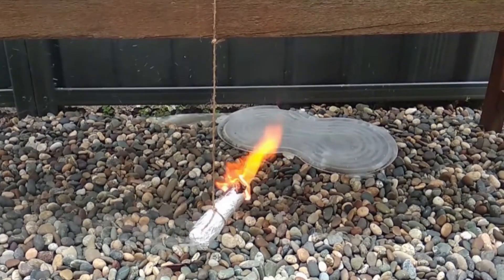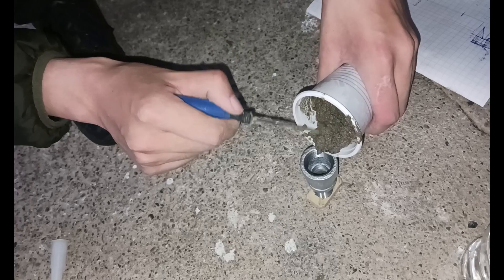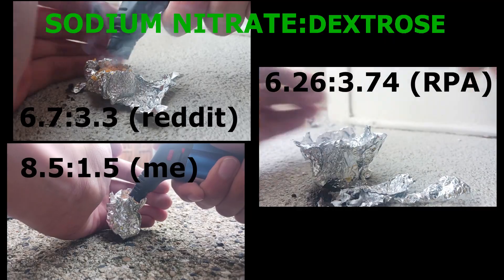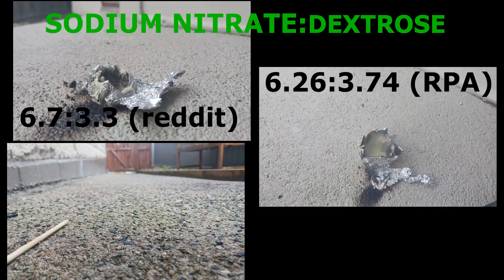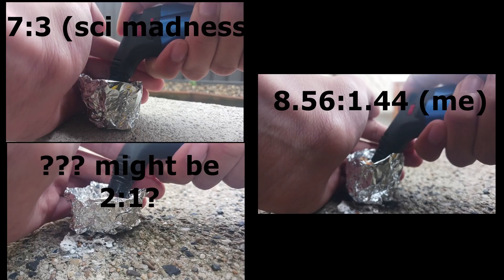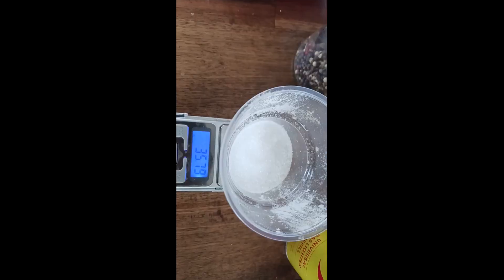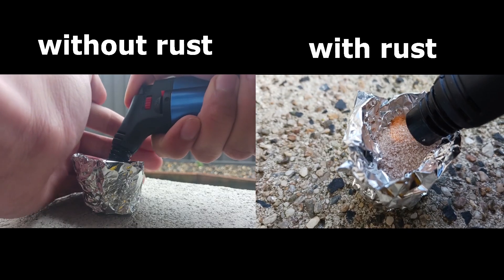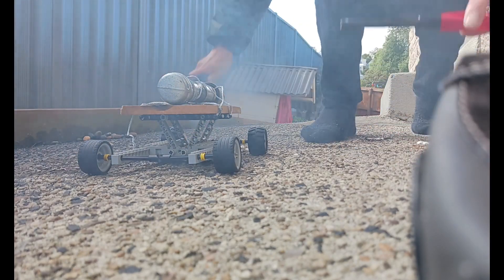Does Sodium Nitrate + Sucrose/Glucose Rocket Work? (sorta?) (READ DESCRIPTION WARNING!!!)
SAFETY WARNING!!!
before trying this, note that this method may produce explosions, leading to out-of-control fires and burns! IF you do choose to use this method, use frequent stirring and make small amounts at a time!!! it'd be best to blend the two mixtures and compact well to minimize such hazards!!!

i guess the ISP just isn't good enough...
yes, all reagents were dry, weighed out properly, barely any contaminants. sometimes in life we fail, and that's ok.

video contents:
intro:  0:00
assembling parts: 0:36
testing 3 NaNO3:glucose ratios: 1:44
testing 3 NaNO3:sucrose ratios: 2:54
putting 7:3 (NaNO3:sucrose) into rocket: 3:57
rocket fire: 4:40
rocket (with iron oxide catalyst) fire: 7:22
outro: 8:02
bonus clips: 8:33

:D